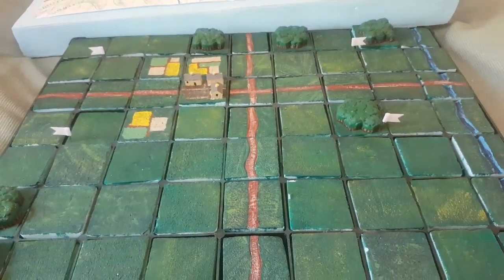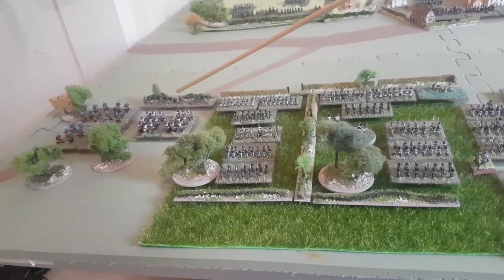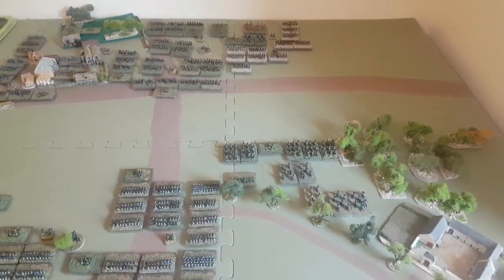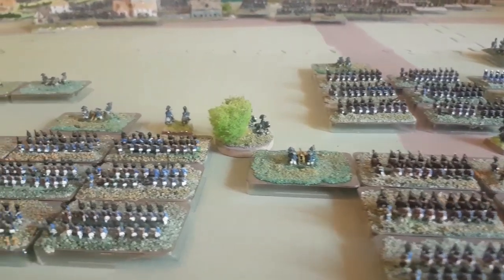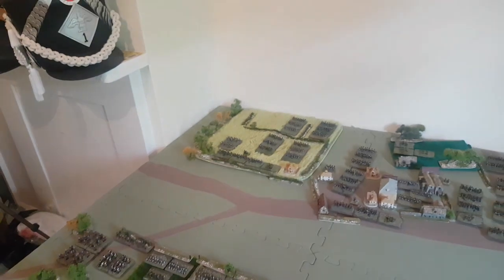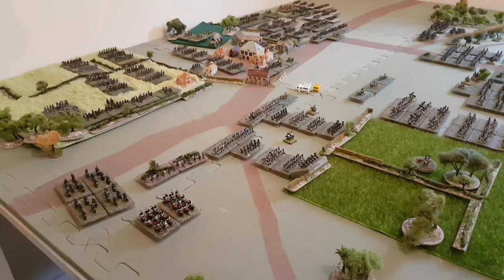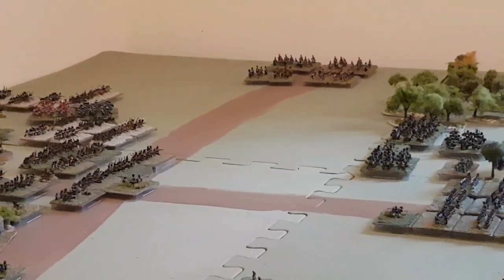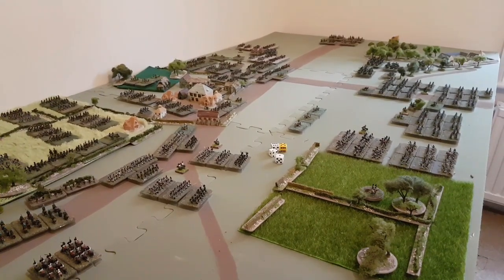First part of the large 6mm battle from my Napoleonic campaign vlog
The intro and the first few turns of the latest battle of my Napoleonic campaign vlog.
The Austrians and Prussians square up against the French in a must win battle.